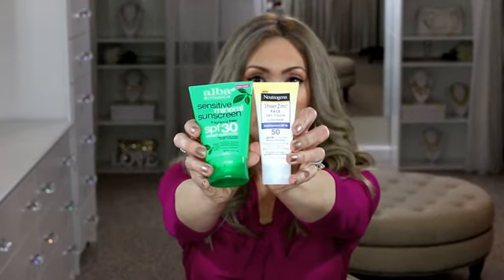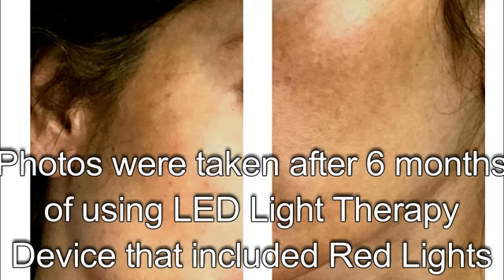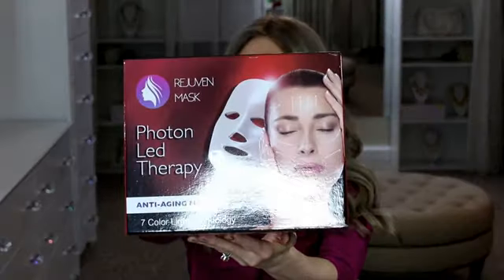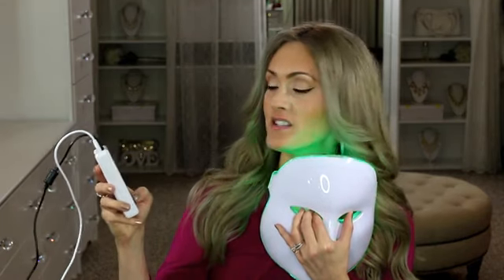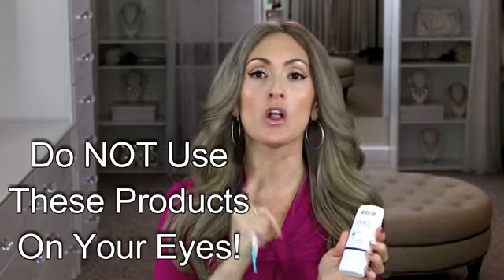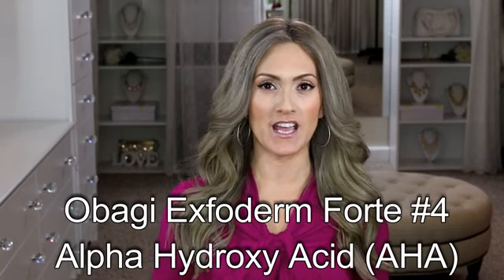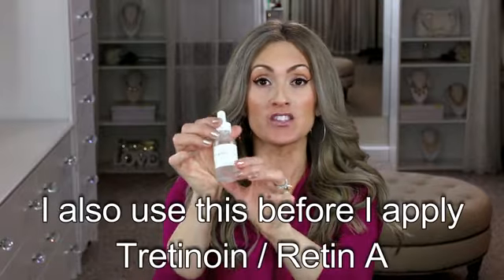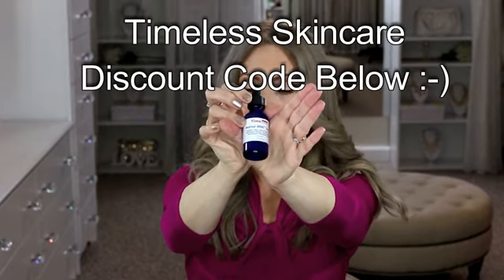HOW I TREAT MELASMA DARK SPOTS WITH THE REJUVEN MASK LED LIGHT MASK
Beauty101byLisa shows us the Rejuven mask has helped get rid of her Melasma. Featured on Instyle Magazine in Sept , the Rejuven Mask combines 7 different light wavelenghts for a variety of treatments ranging from anti-aging, age spots, hyper-pigmentation and acne. Easy to use, just turn on the mask and enjoy a relaxing therapuetic treatment between 15-20 minutes a day.